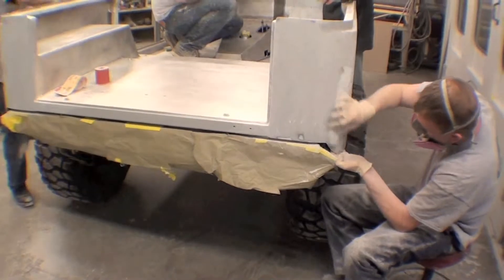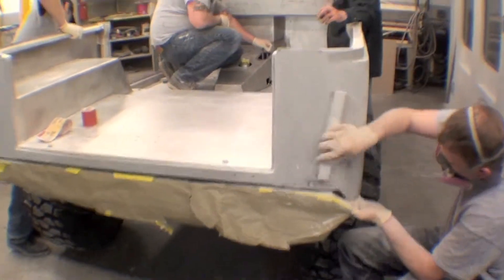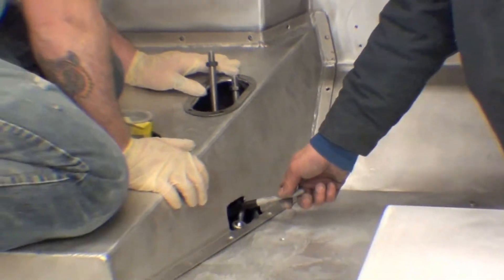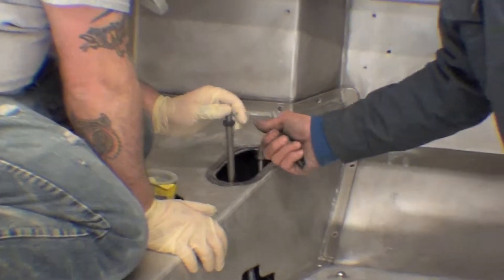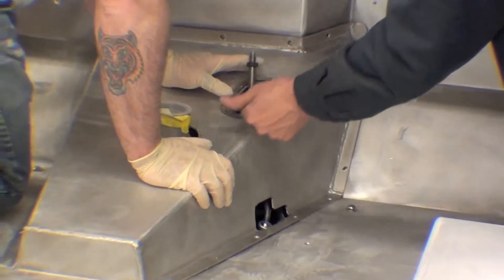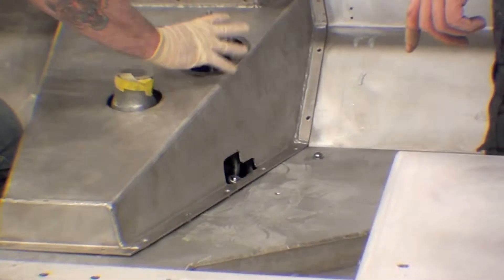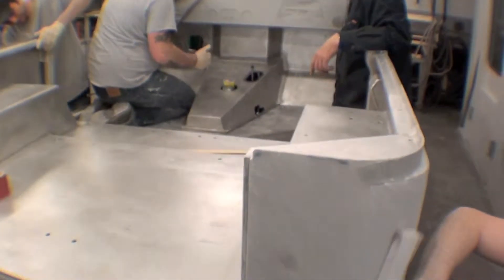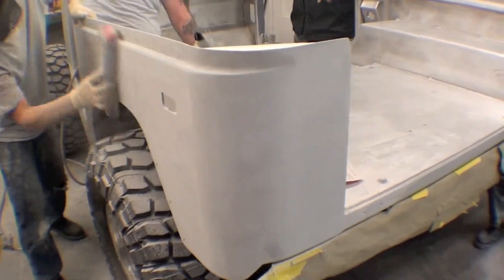1976 FJ40- Chevrolet V8 Restoration | Video 149